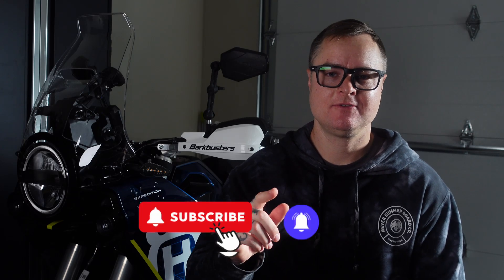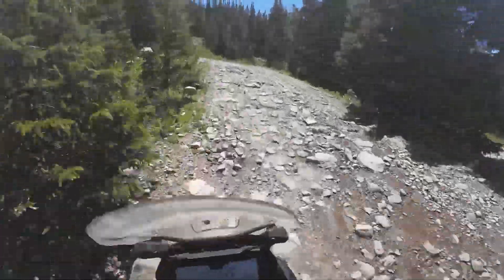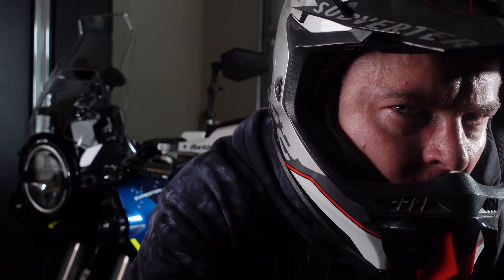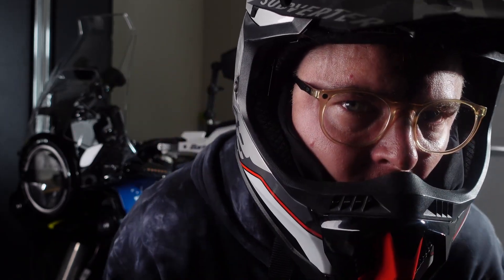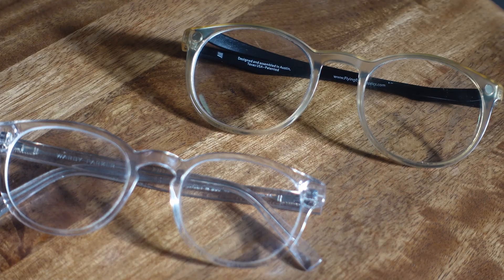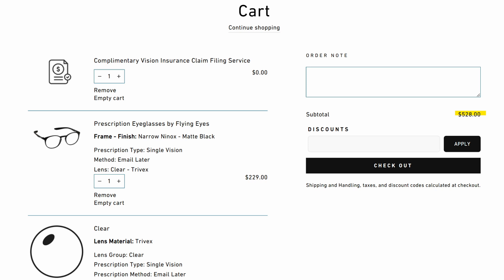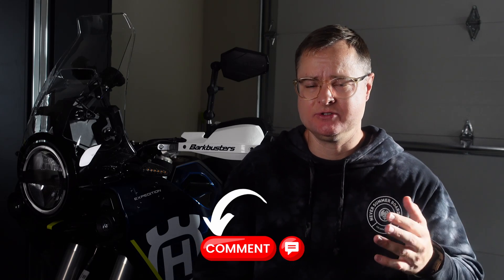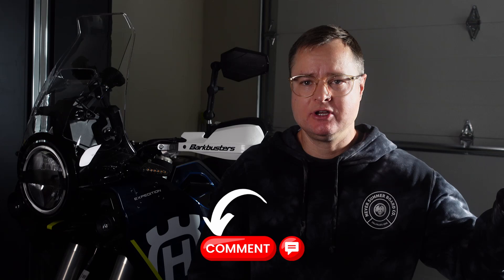The Motorcycle Glasses That *Actually Work*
In this video I talk about my thoughts on the Flying Eyes motorcycle glasses after over a year of wear. Including using them on the Colorado Backcountry Discovery Route